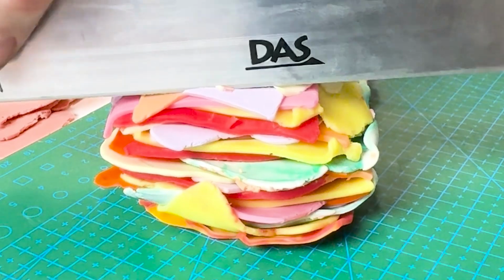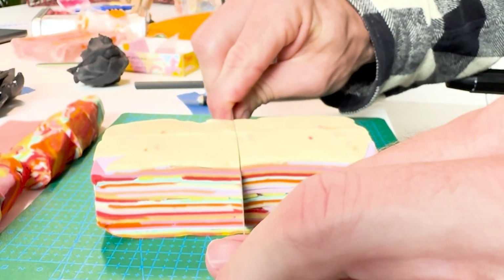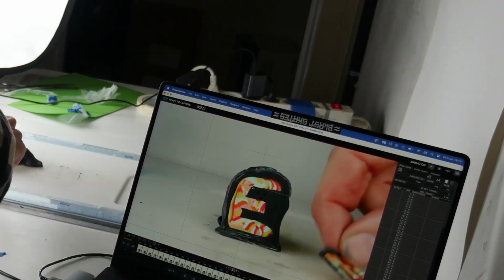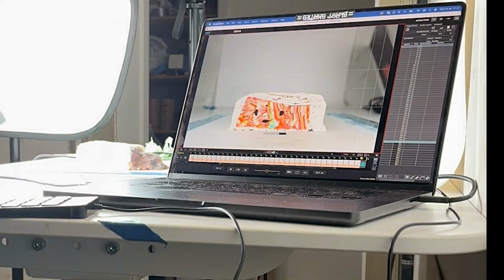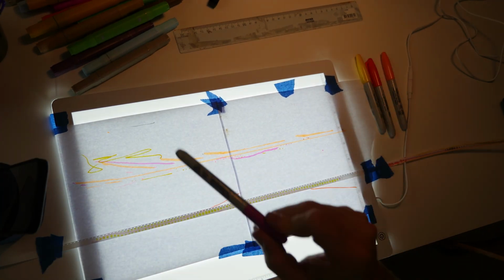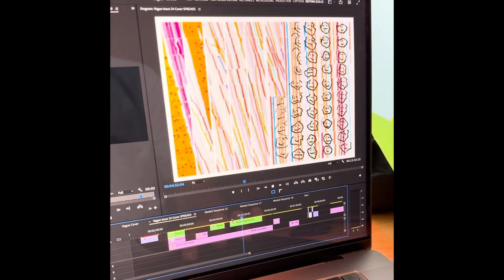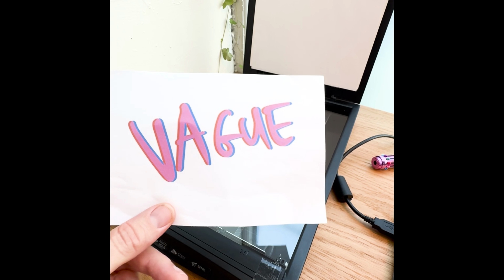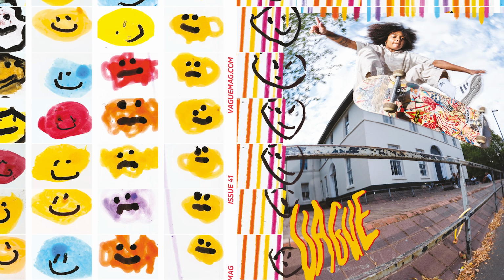Vague Skate Magazine Cover Design Odyssey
I was asked by the lovely lads at Vague Magazine to design their newest cover.  What should have been a short process turned into an analogue odyssey..